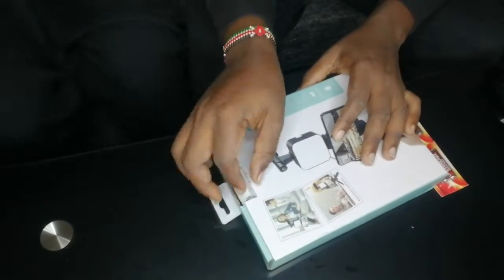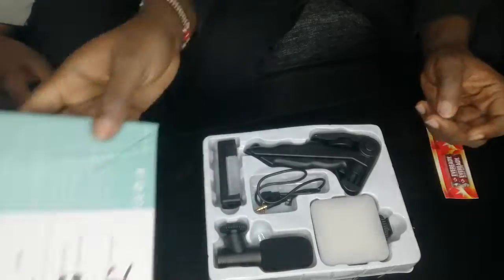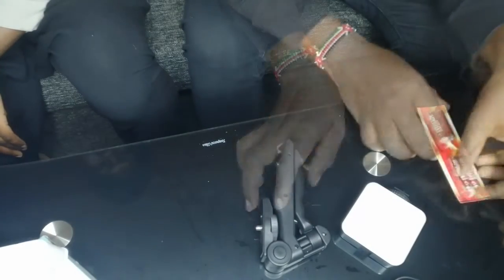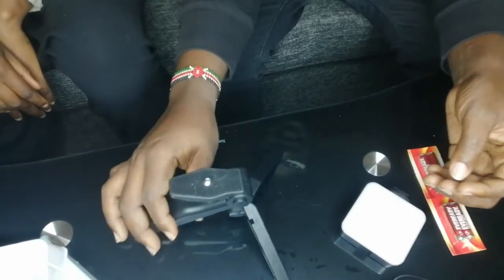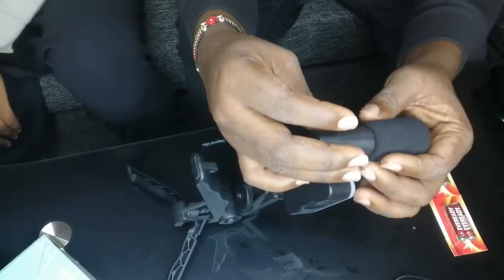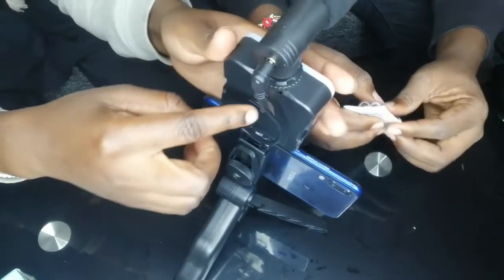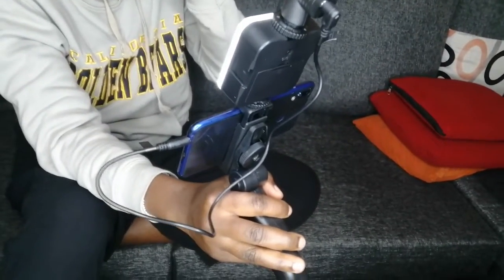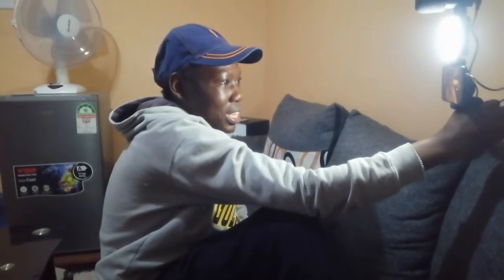Unboxing Video of Vlogging Kit